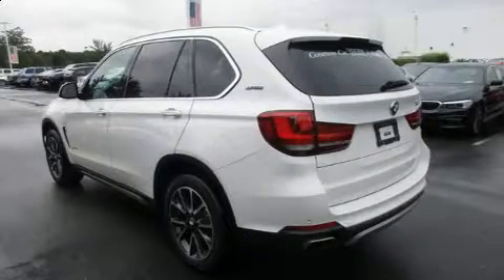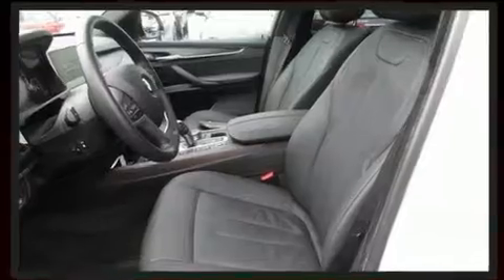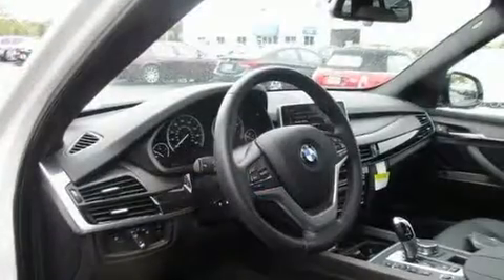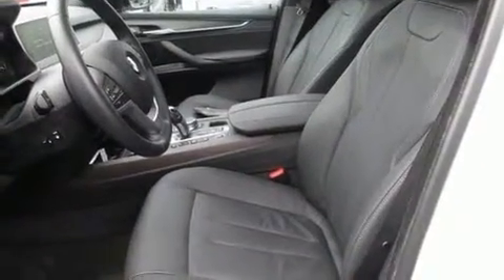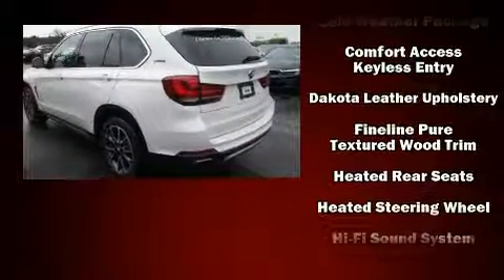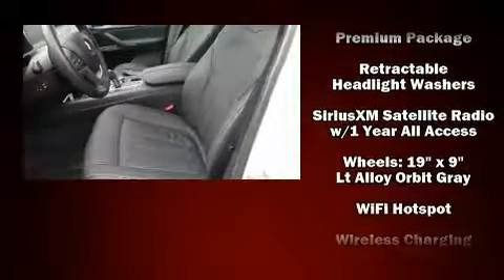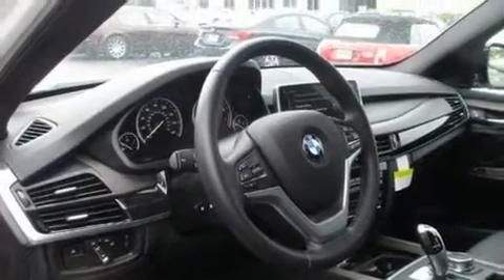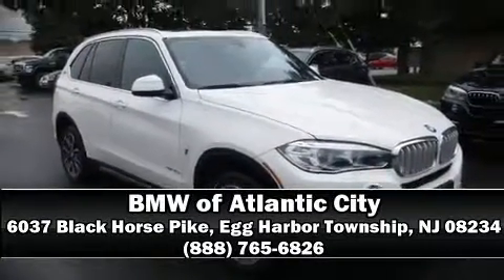2017 BMW X5 xDrive40e iPerformance Xdrive40e Iperformance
Sensibility and practicality define the 2017 BMW X5 With less than 10,000 miles on the odometer, this vehicle provides excellent value as a pre-owned model. Smooth gearshifts are achieved thanks to the 2 liter 4 cylinder engine, and load leveling rear suspension maintains a comfortable ride. Well tuned suspension and stability control deliver a spirited, yet composed, ride and drive The engine breathes better thanks to a turbocharger, improving both performance and economy. All of the premium features expected of a BMW are offered, including: a built-in garage door transmitter, an automatic dimming rear-view mirror, front and rear air conditioning, tilt and telescoping steering wheel, a power liftgate, remote keyless entry, and leather upholstery. Rear passengers enjoy the seat heating functionality, keeping them warm during the winter months. With high intensity discharge headlights illuminating your path, you'll always appreciate maximum visibility. For drivers who enjoy the natural environment, a power moon roof allows an infusion of fresh air. BMW also prioritized safety and security with features such as: dual front impact airbags with occupant sensing airbag, head curtain airbags, traction control, brake assist, anti-whiplash front head restraints, ignition disabling, an emergency communication system, and 4 wheel disc brakes with ABS. When road conditions become unpredictable, rely on all wheel drive to maintain outstanding control. This vehicle has achieved Certified Pre-Owned status, by passing BMW's rigorous certification process. Our sales reps are extremely helpful & knowledgeable. We'd be happy to answer any questions that you may have.